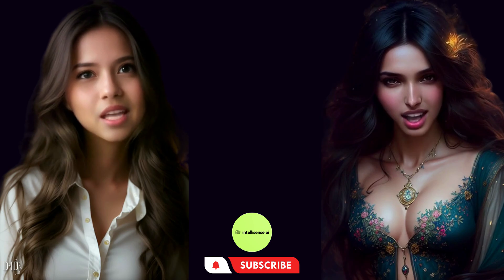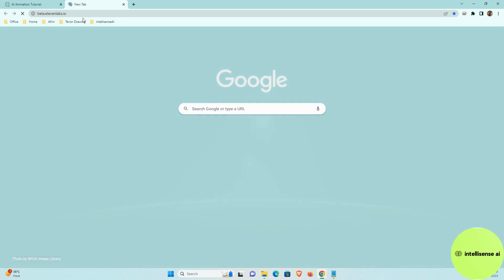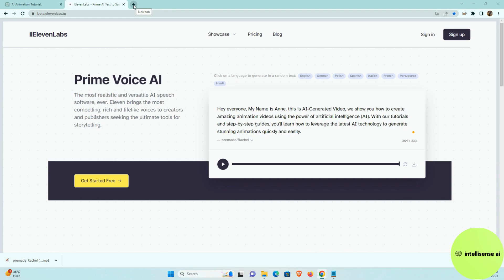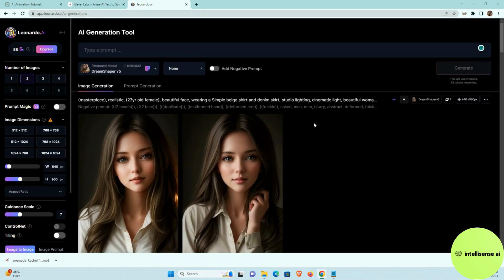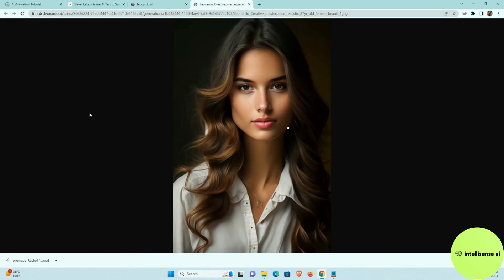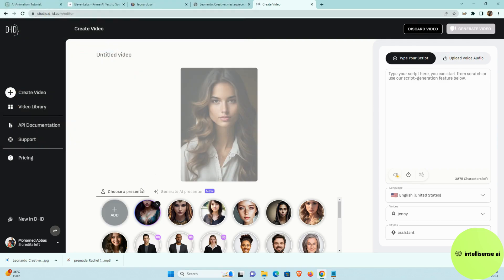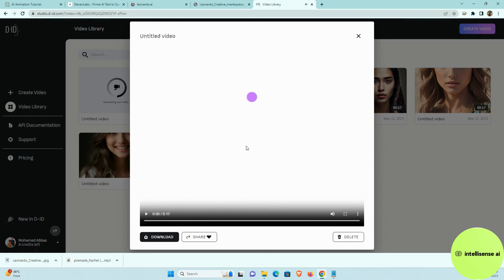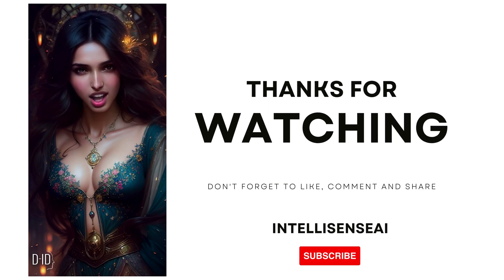Master the Art of AI Animation: A Step-by-Step Guide Using Free AI Tools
In this tutorial video, we'll explore how to create stunning AI animation videos using a range of powerful tools and platforms, including Leonardo, Midjourney, Elevenlabs, Studio.d-id Synthensis, and ChatGPT. Whether you're a seasoned animator or just starting out, we'll guide you through the entire process, from concept to creation.

First, we'll introduce each tool and explain how they can be used to create AI animations, whether you're looking to generate lifelike animations from scratch, or enhance existing animations with realistic movements and behaviors.

We'll then dive into the specifics of each platform, providing detailed step-by-step instructions on how to use them to create your own AI animation videos. From learning how to generate realistic facial expressions with Leonardo, to using Midjourney to animate complex 3D models, you'll gain a deep understanding of the capabilities of each tool.

We'll also explore how to use Studio.d-id Synthesis to generate AI-generated voiceovers and sound effects, and how to incorporate these elements into your animations to add an extra layer of realism and immersion.

Finally, we'll show you how to leverage the power of ChatGPT to generate dialogue and script ideas for your animations, helping you to streamline your workflow and create compelling stories with ease.

By the end of this tutorial, you'll have the skills and knowledge needed to create professional-quality AI animation videos, whether you're looking to create engaging marketing content, educational videos, or stunning visual effects for your projects.